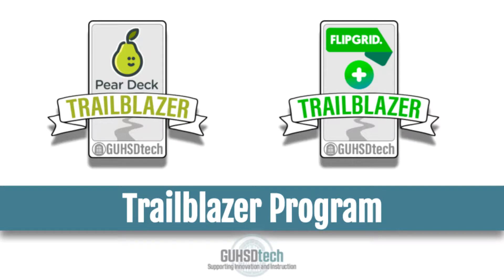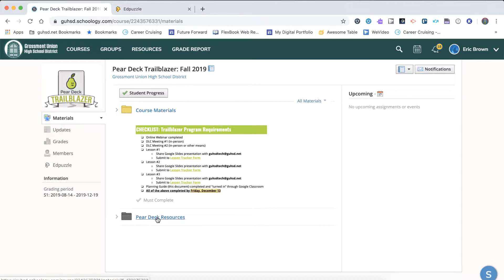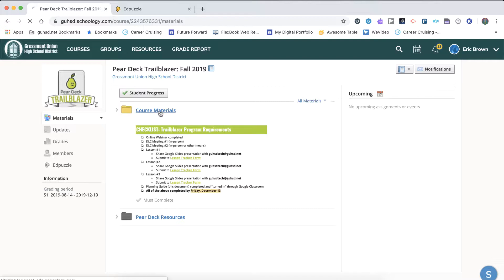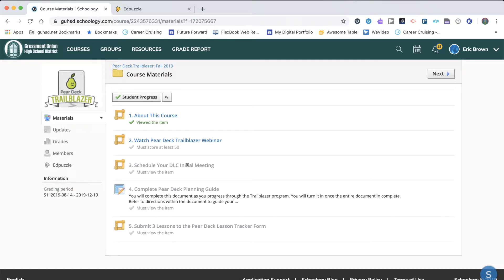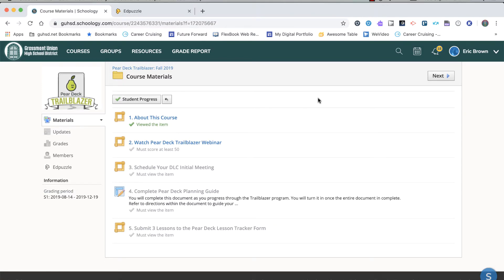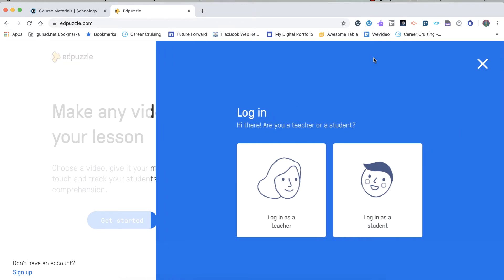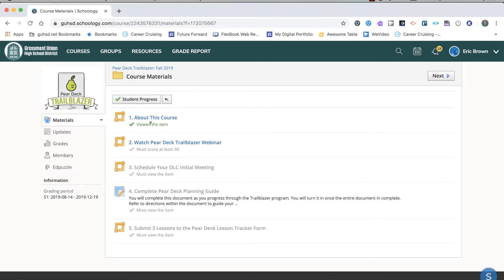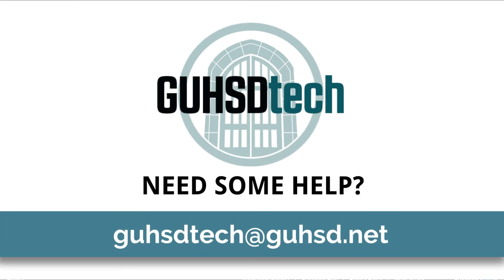Trailblazer Overview Video